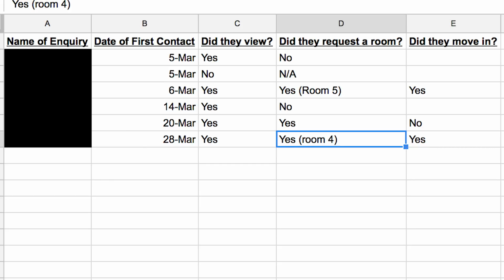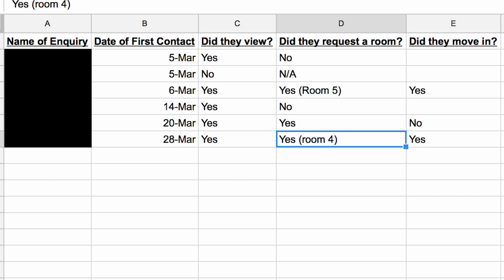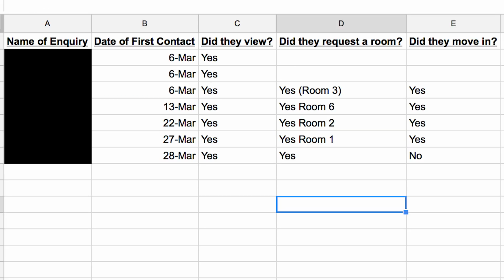HMO Marketing: uPad vs SpareRoom!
For years we have exclusively used SpareRoom to market our HMO rooms, but recently (largely due to the increased competition in the market), we've found we haven't been filling rooms as quickly. We decided to give uPad a bash, and the results were pleasantly surprising!

What platforms do you use to market your rooms?

Victoria & Mike